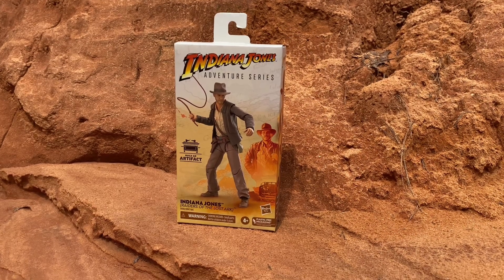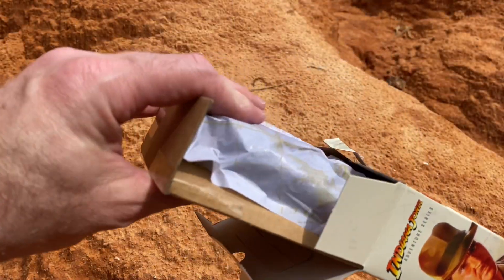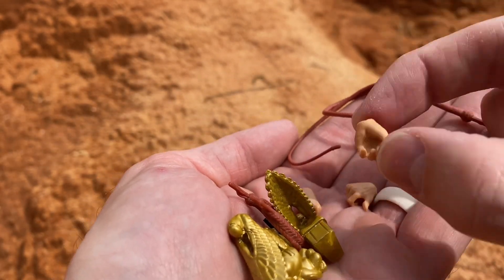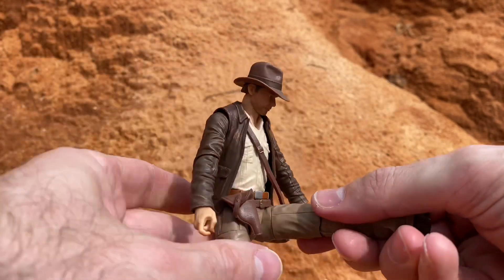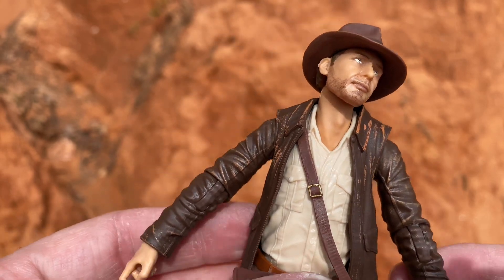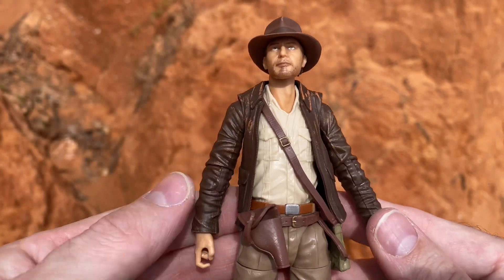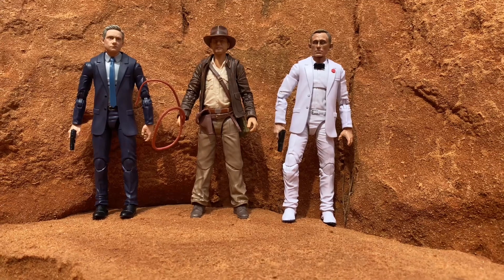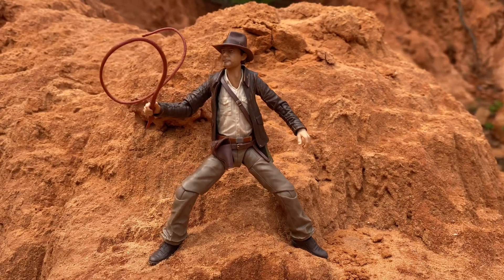Hasbro INDIANA JONES Adventure Series Indiana Jones Figure Review and Unboxing